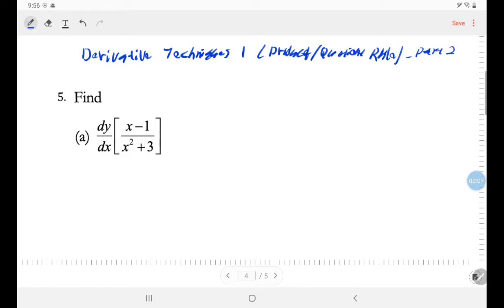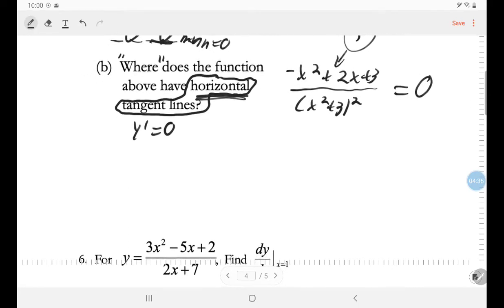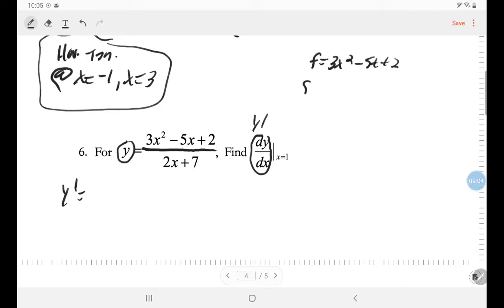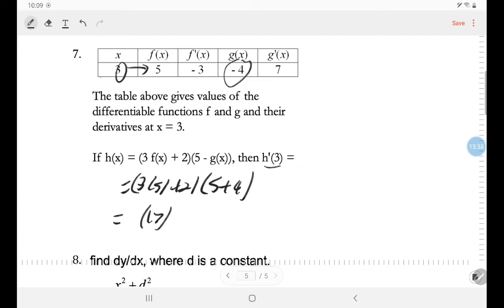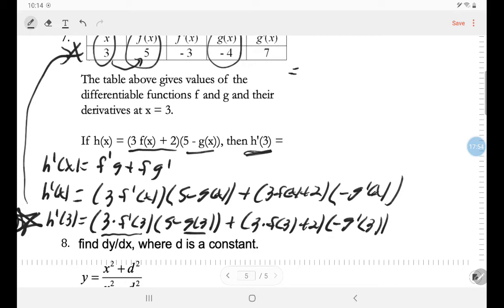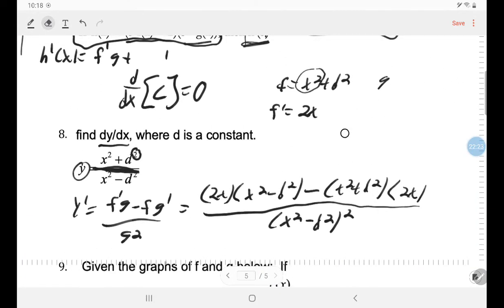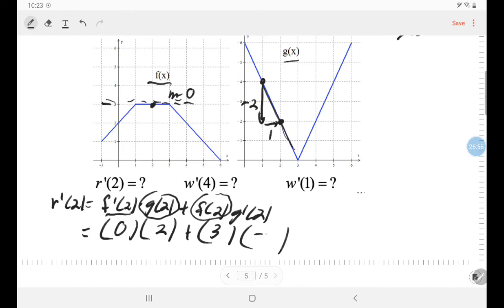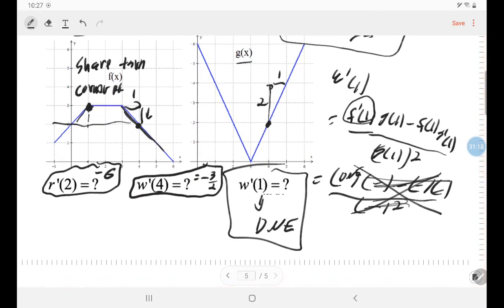Derivative Techniques Lesson 1 (Product and Quotient Rule) - Part 2